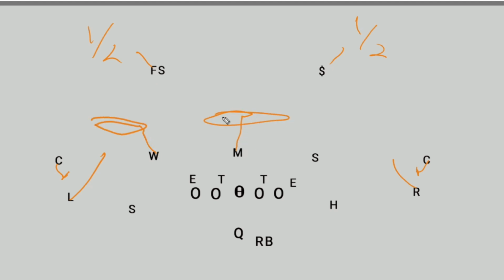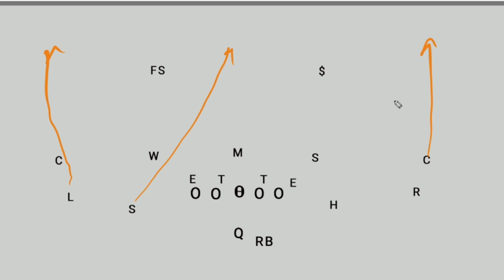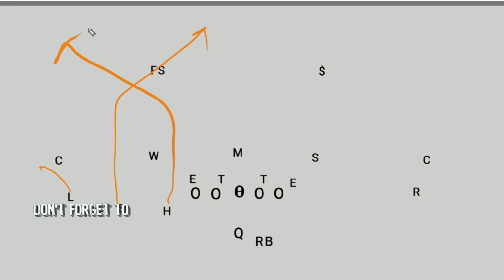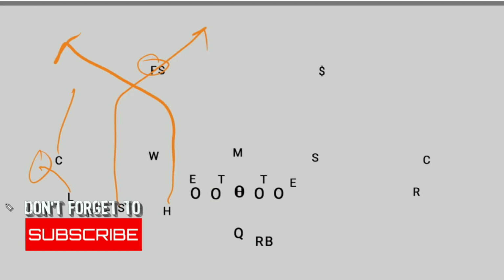These Cover 2 Beaters Will Get Your Mind Right and Improve Your Vertical Passing Game.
These Concepts Will Teach You How To Beat Cover 2 and Improve Your Vertical Passing Game.

Hey everybody, welcome to elite athletes TV. I'm Mike Pawlawski, former 11 year pro quarterback and quarterbacks coach here at EliteAthletestv.com. Today, we're gonna talk about how you beat cover 2.  I got a question from Mauro Green, who just simply asked, "Can you make a video on how to beat cover 2?"
When I was young, I hated throwing into cover 2. Because cover 2 is designed to take away the underneath routes. The best friend of a defense in cover 2 is time and distance. They are counting on time and distance to help them get to the quarterback. The longer you hold the ball. More likely it is that they get home with their pass rush. Now the other thing is, it's hard to make a living in underneath routes vs. Cover 2.  There's five guys underneath.  So you have to push the ball vertical. That's another thing as a young quarterback pushing that ball vertical can be scary at times. But once you learn how to throw that ball vertical and use those vertical routes, in the end, every zone becomes man to man as a zone defender. If a man comes through your zone, you have to lock on and play him as he comes through. So the trick in cover 2  is to get a stretch on one guy, you do that by outnumbering him. You can do it two on one or you can get the numbers advantage by going three on two.
So as you can see, there's a million options in cover two and I drew up maybe 10% of the plays that have been designed to beat cover to but there's a bunch of different ways to attack it. What you want to remember is distance how far you have to throw the ball and time how long you have to hold that ball in order to throw it are the defense's friends as a quarterback, understanding cover too and having a play that beats cover to and where exactly your key is. Are your friend. Know your reads make your throws be quick about it, and you'll be effective versus covered to Morrow. I hope that answered some of your questions, trying to get you kind of a quick synopsis of how to beat cover too. I'd love to hear from you your thoughts on cover two. Always cool to see guys drop plays or send in place that they love versus cover to always like learning new offense myself. appreciate you watching trying to improve your quarterback training some football skills, hopefully improve your football IQ and make you a better player. I'll talk to you again soon.